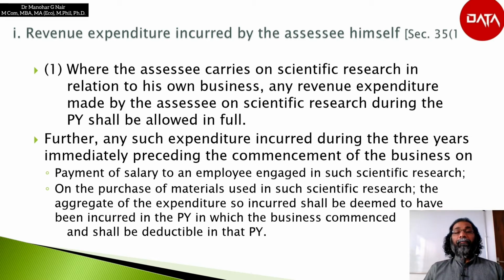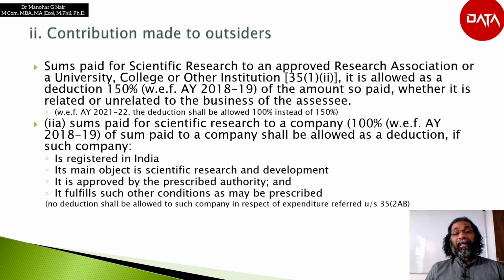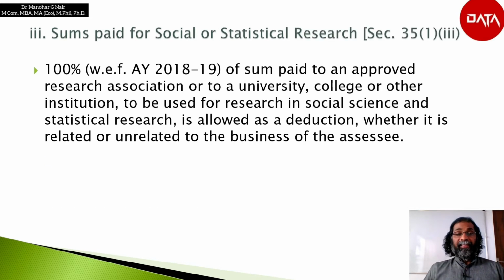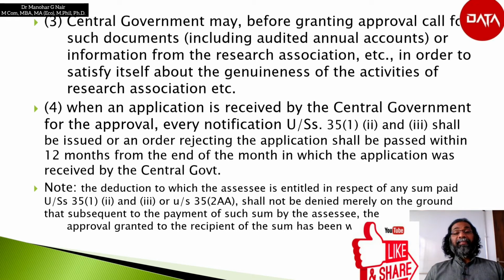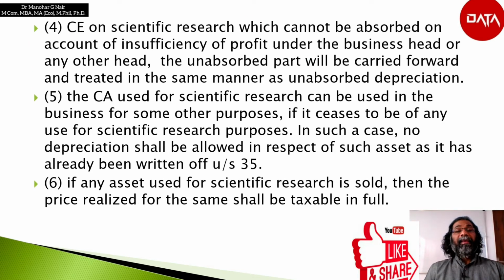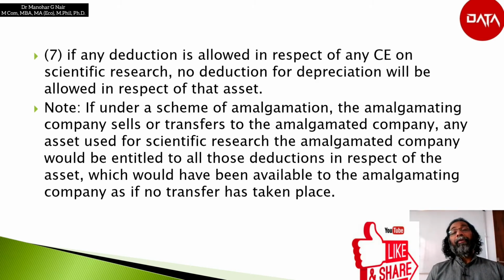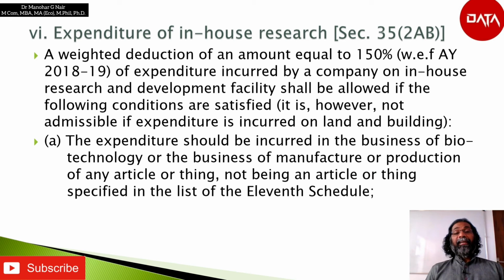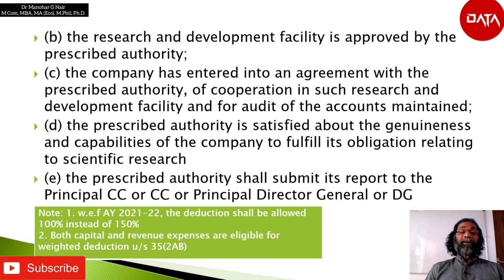INCOME TAX: 50 DEDUCTIONS: (UNDER SECTION 35) EXPENDITURE ON SCIENTIFIC RESEARCH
This video describes the conditions and provisions relating to deductions for scientific research while computing the head of income PROFITS AND GAINS OF BUSINESS OR PROFESSION as per Section 35.